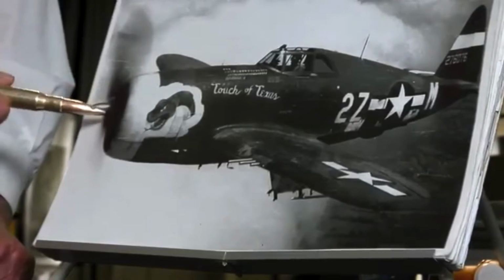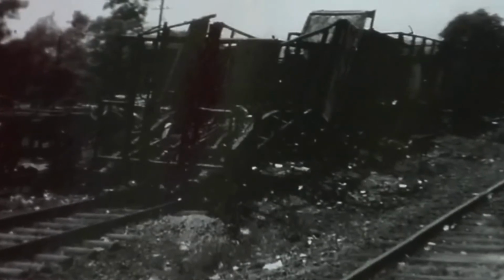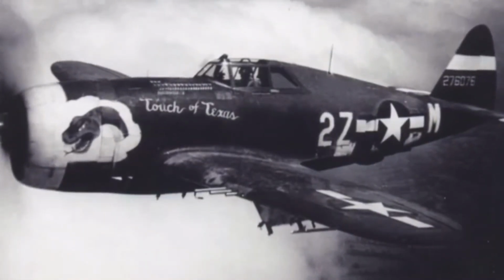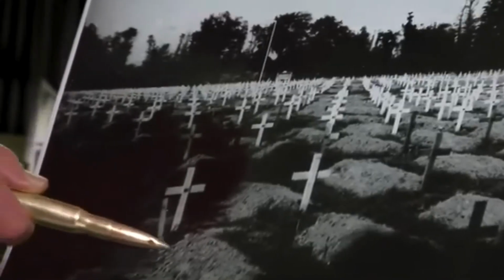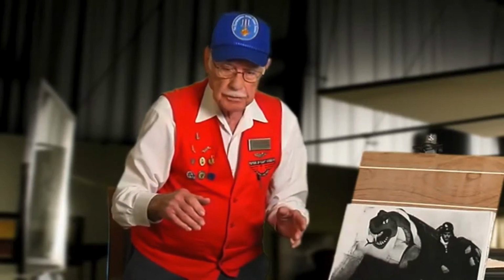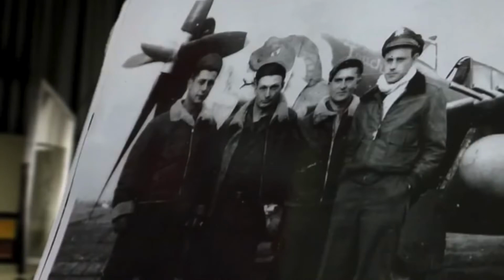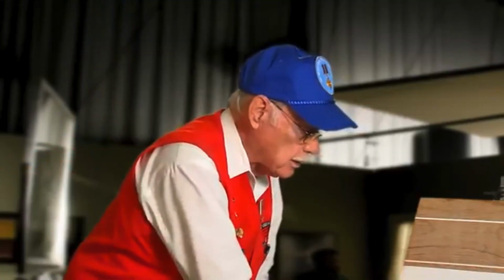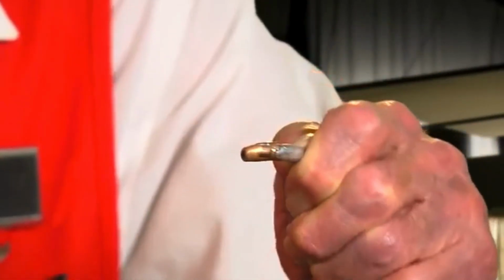Honoring our Friend, Capt. Charlie Mohrle, WWII P-47 Pilot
In remembrance of our friend and long-time Frontiers of Flight Museum volunteer, Capt. Charlie Mohrle, we are honored to present an in-depth video interview of this American hero. A fighter pilot at heart, we hope you enjoy Charlie’s unmatched wit and courage as he discusses his experiences as a P-47 fighter pilot in Europe during WWII.